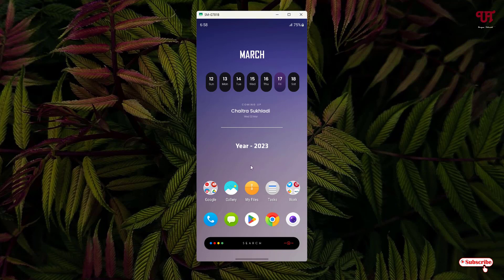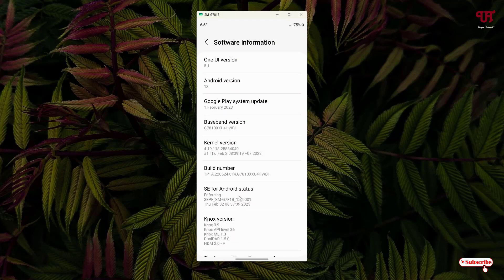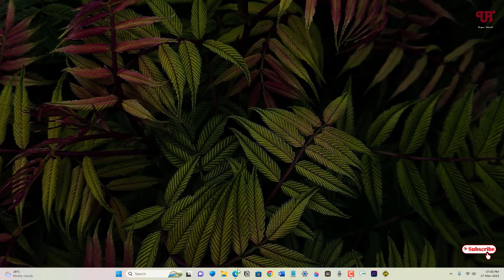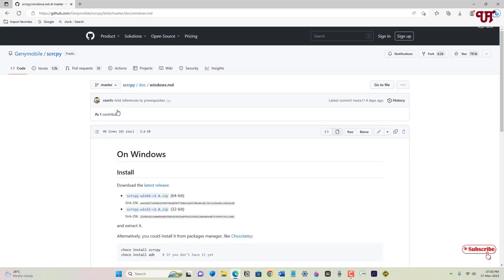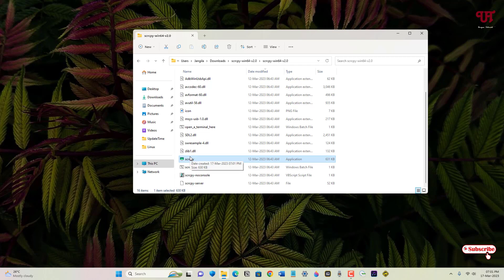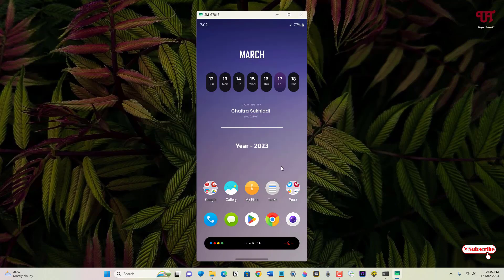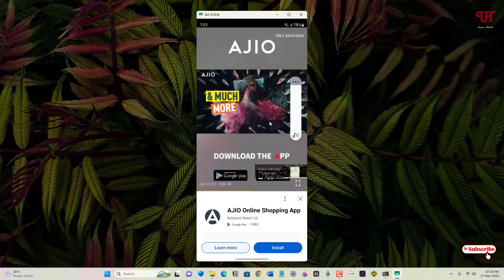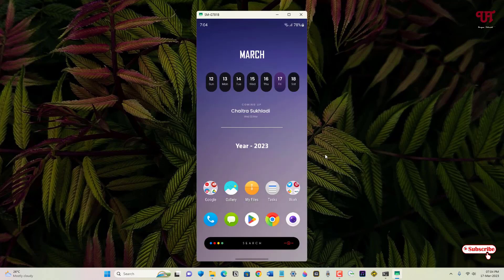How to Mirror Android Mobile Screen with Audio for free in Windows, Mac and Linux computers ?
This video tutorial is all about How to Mirror Android Mobile Screen with Audio for free in Windows, Mac and Linux computers.